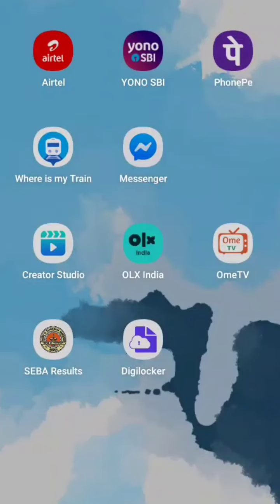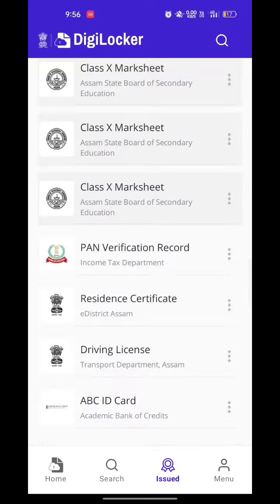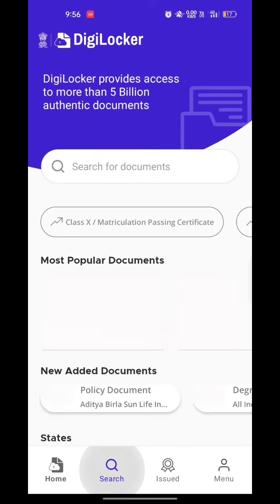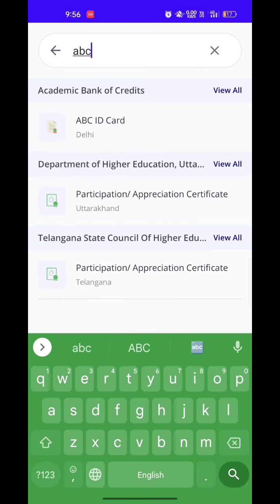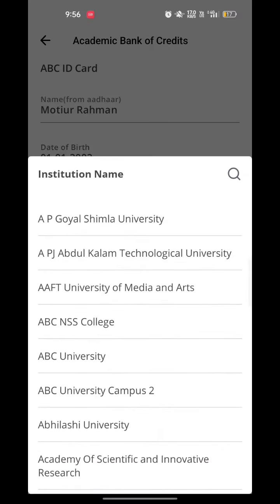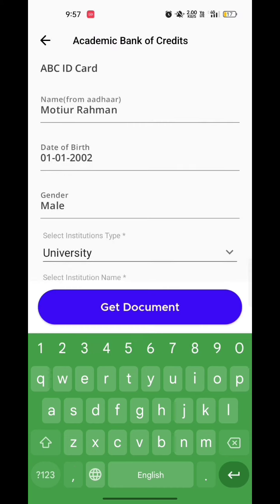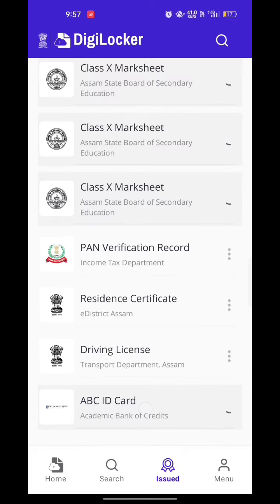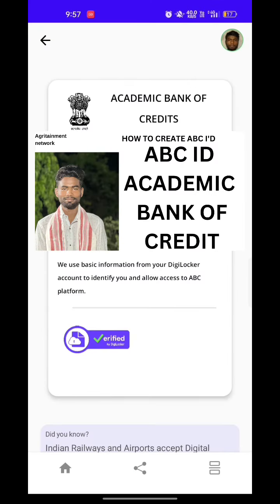How to create ABC I'd ||SCS college of aagriculture||AAU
oI have shown the simple way to create ABC I'd